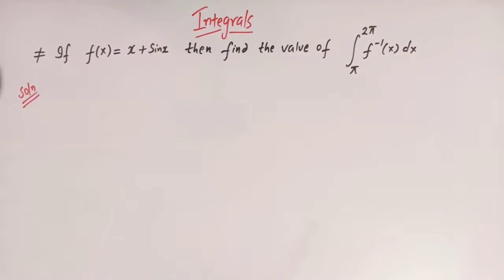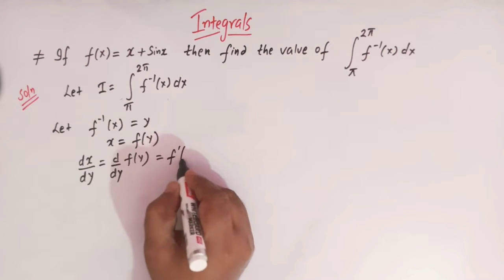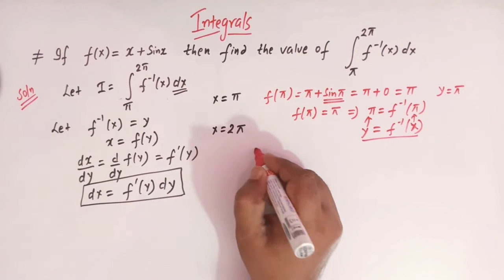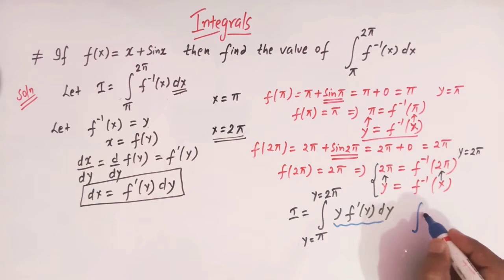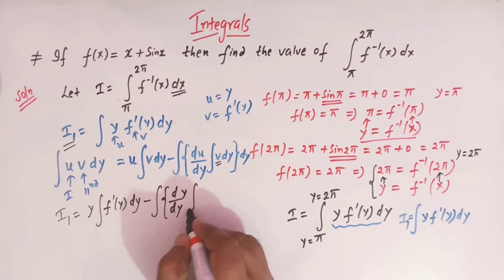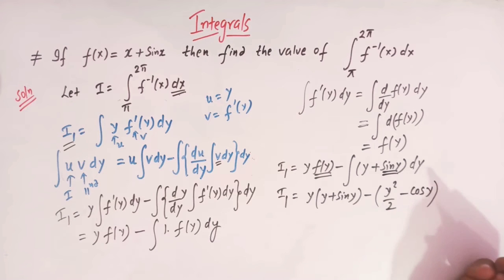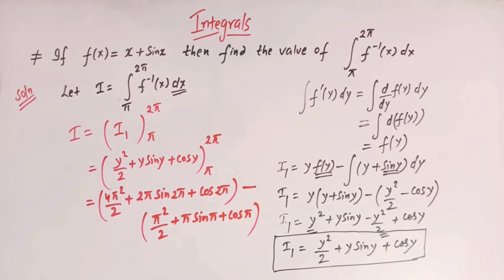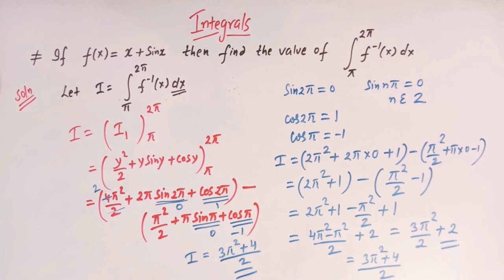Definite Integrals - A solved problem.